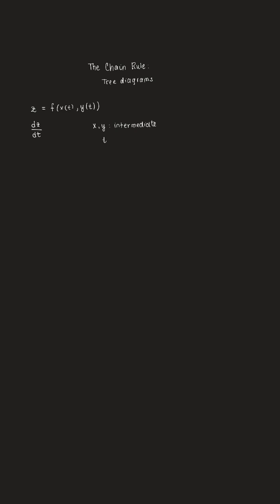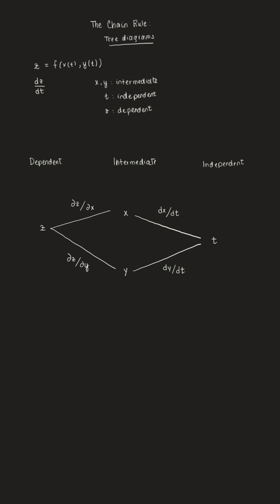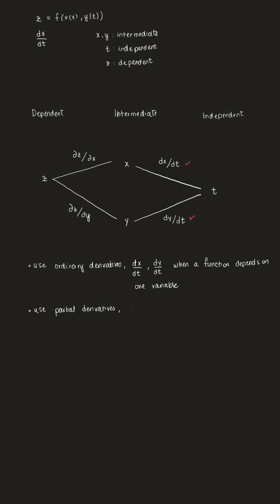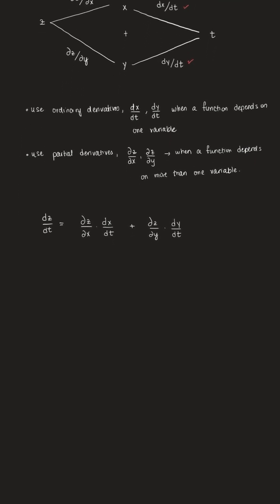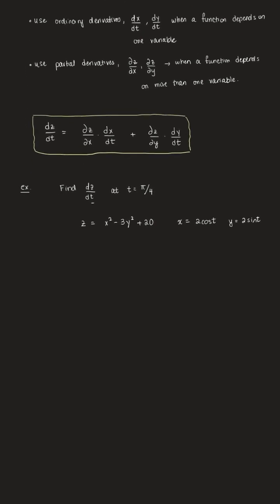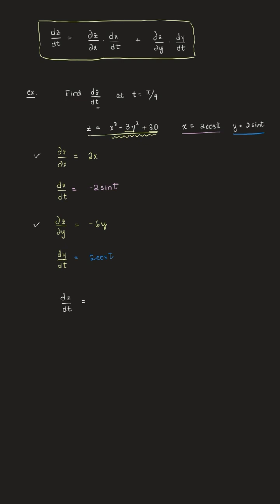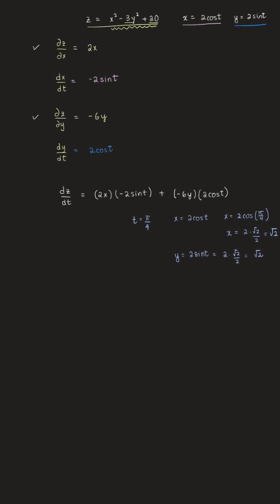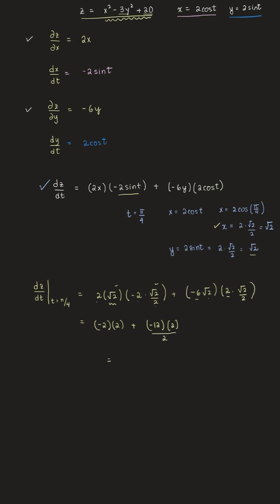15.4 The Chain Rule part 2